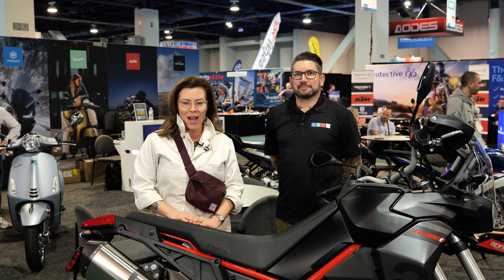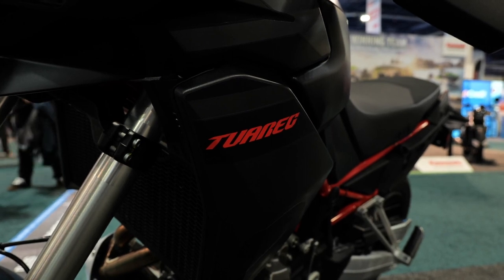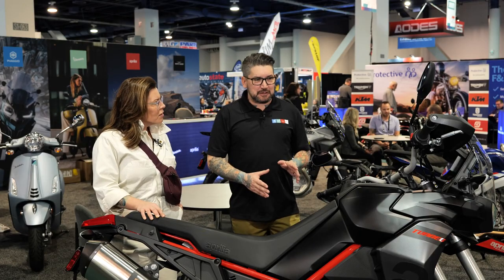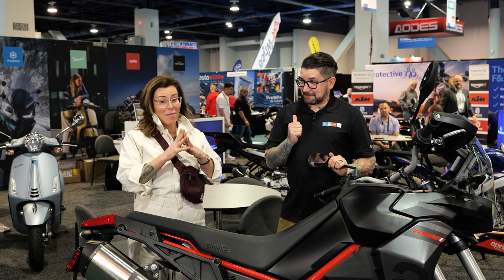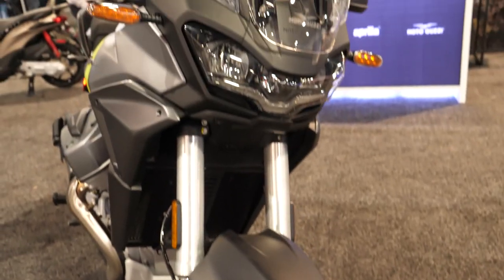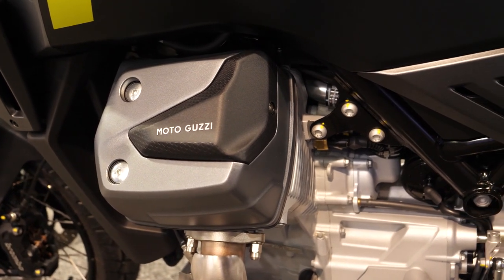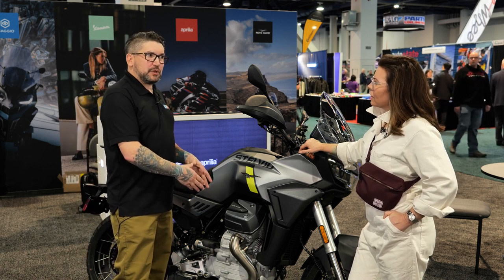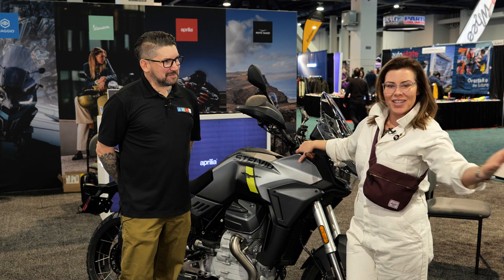Piaggio's Newest Models at AIMExpo 2024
We got to spend time at the Piaggio booth during AIMExpo 2024 getting the rundown on some of the newest models coming this year from the Italian group behind brands such as Vespa, Aprilia and Moto Guzzi! Check it out!